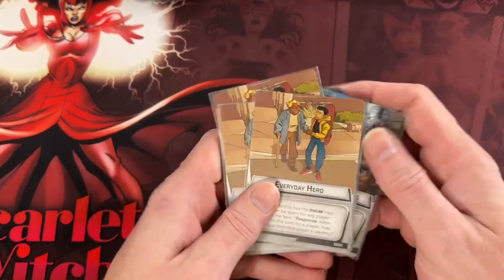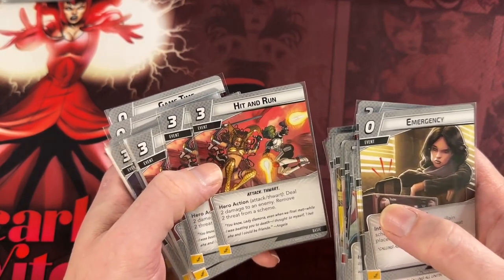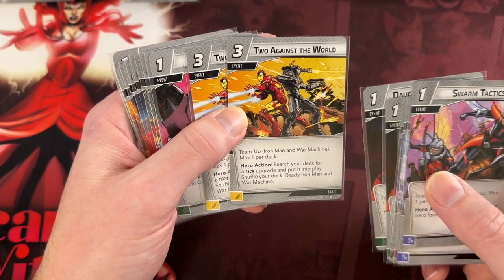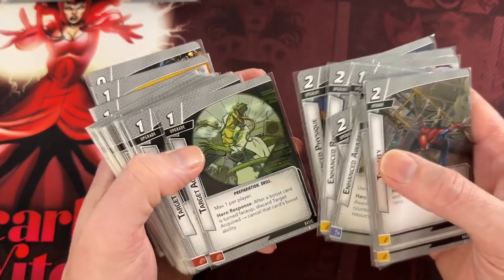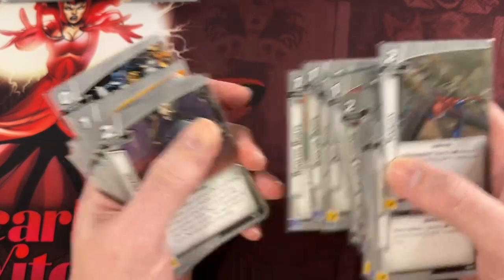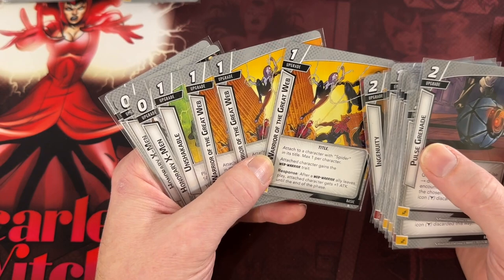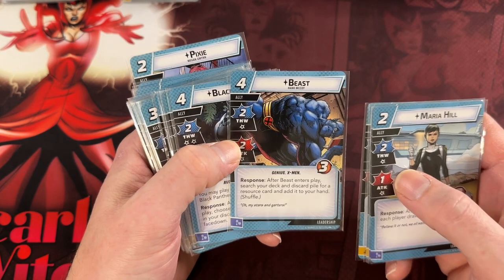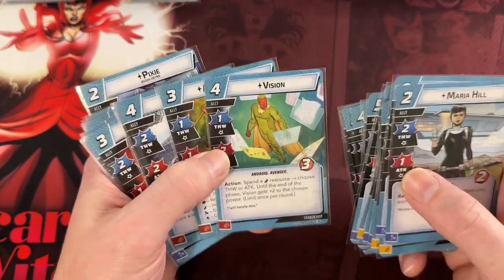Deck Building TUTORIAL Series Part 4/3!! | All Basics and Allies Reviewed + 4 More Deck Demo’s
Oh did you think I was done talking about deck building for Marvel Champions? I did too actually, but due to popular demand (ok, like 5 people asked but still) I’m back with a few more deck building demo’s! And just to add some more value I also review all the allies and basic cards in the game since I hadn’t gotten to it in the previous videos! Will this be my actual last video about deck building??? Yes. Yes it will. 😅

Find the other videos in the series here!

0:00 Introduction
2:37 Basic Resources
4:44 Basic Events
13:33 Team Up Cards
19:02 Basic Upgrades
31:01 Basic Supports
38:49 The Role of Allies in Deck Building
40:33 Leadership Allies
47:53 Protection Allies
56:31 Aggression Allies
1:06:37 Justice Allies
1:14:53 Basic Allies
1:26:46 Additional Deck Building Examples
1:28:05 Iron Man Leadership (Core set)
1:35:46 She-Hulk Justice (Core set)
1:43:17 Doctor Strange Aggression (Medium Card Pool)
1:53:14 Scarlet Witch Justice Multiplayer (Medium Card Pool)
2:03:10 Conclusion